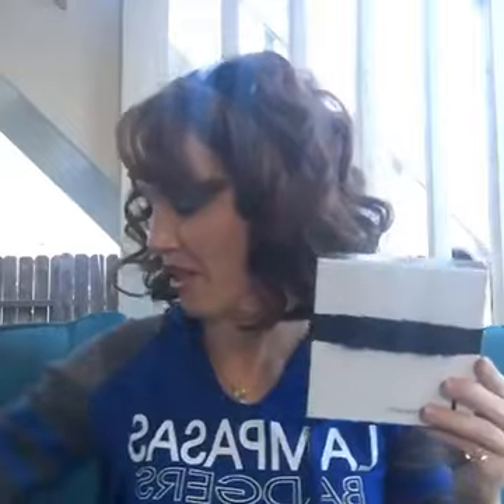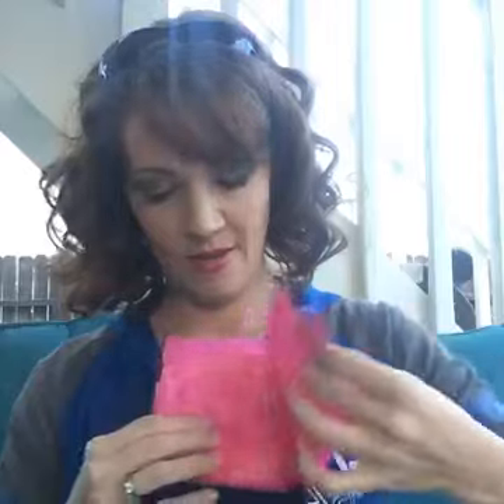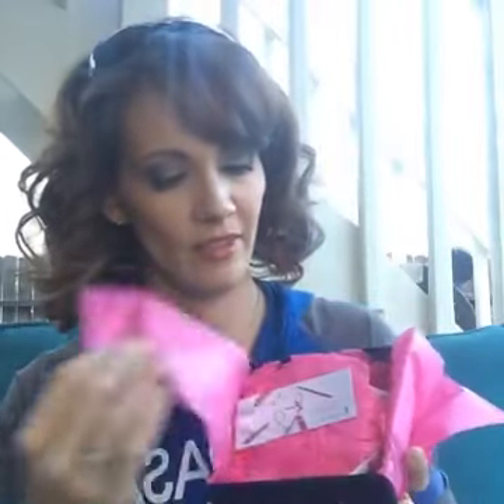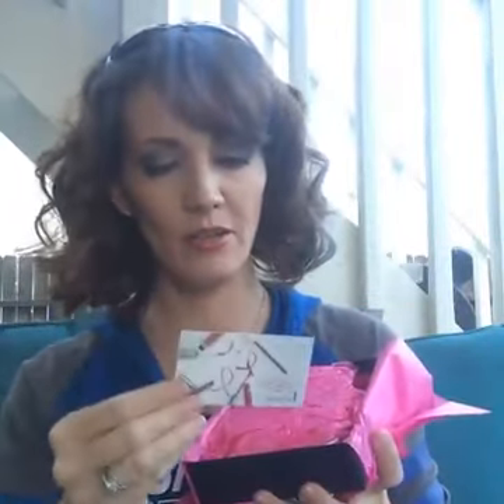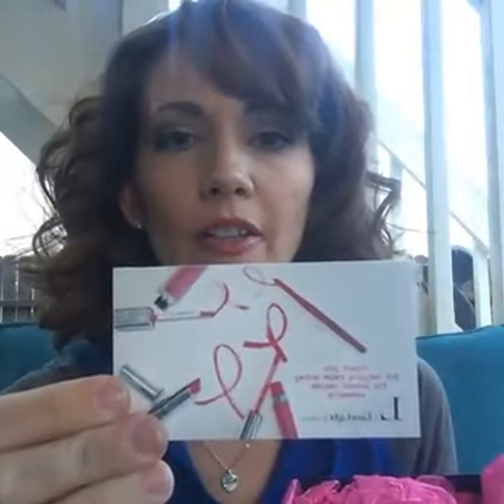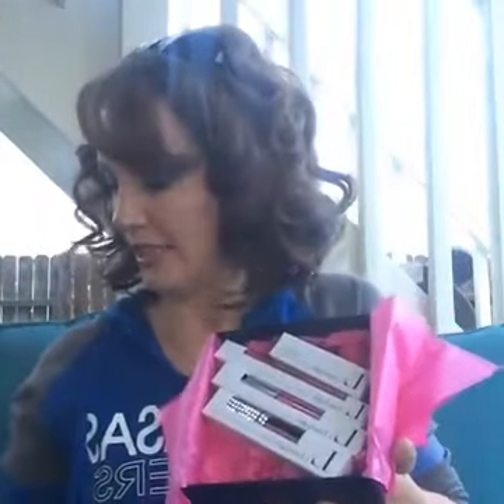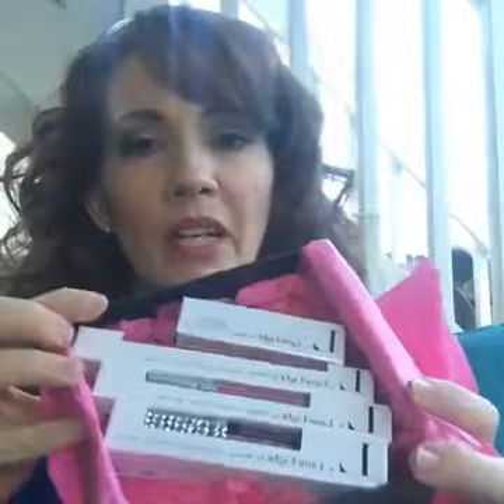You're the Breast collection unveiling Part 1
You are the Breast Collection